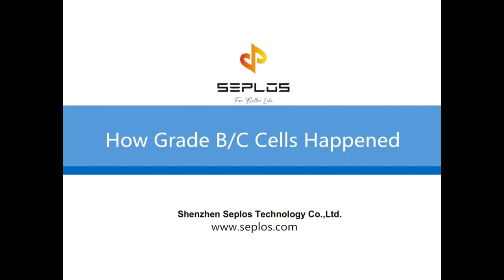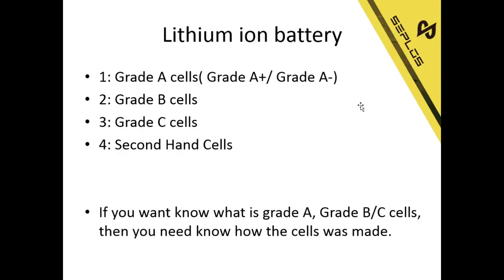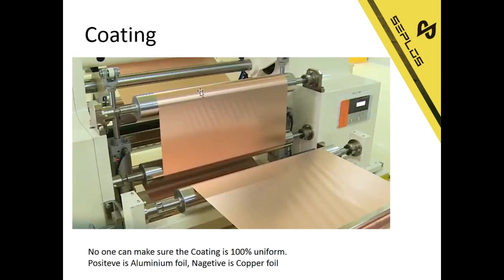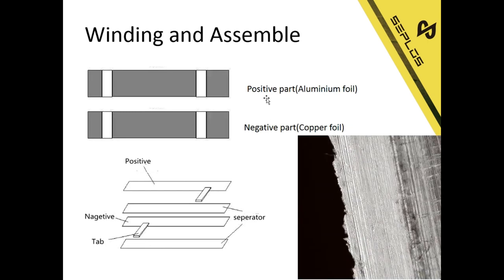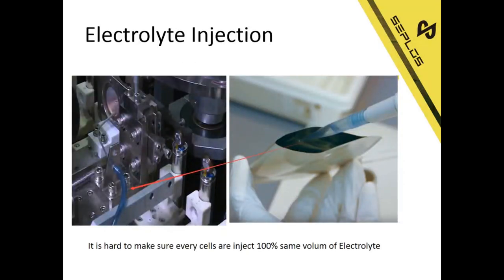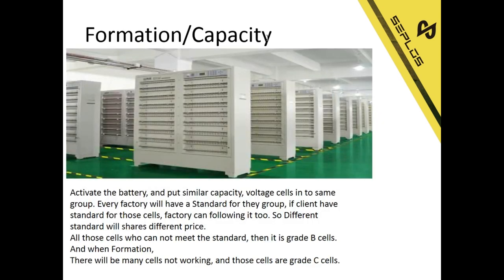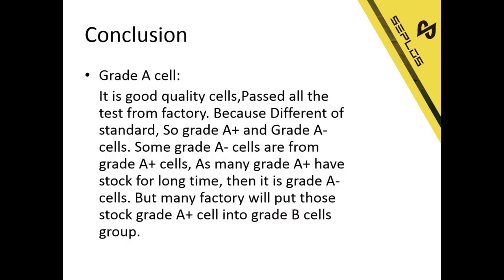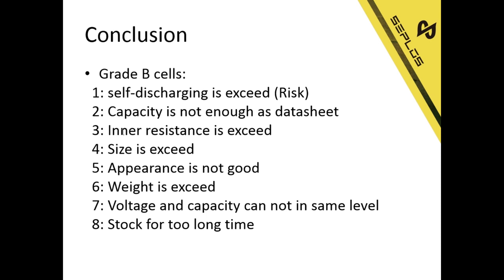China sales tells you how to buy batteries in China | Grade A lithium ion cell?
As many people are confused by the quality grades of lithium-ion (lifepo4 or NCM) prismatic battery cells from China.  And have no idea how to identify them. So how to choose the battery that is right for you.
Here we share some information to help you know more about the battery cell market here in China. If you got any questions or problems, welcome to leave us a message.

Get Connected with us:
Timestamps:
00:00 Why we made the video?
01:48 Lithium-ion battery grades
02:19 Lithium-ion cell manufacturing process
02:44 Incoming material
03:26 Raw material mixing
03:42 Coating
04:16 Calendering
04:24 Slitting and winding
07:42 Electrolyte injection
08:08 Formation and capacity
09:31 Aging and sorting
11:03 Conclusion - Grade A cell
11:51 Conclusion - Grade B cell
16:34 Conclusion - Grade C cell